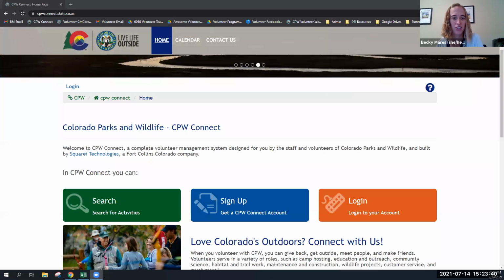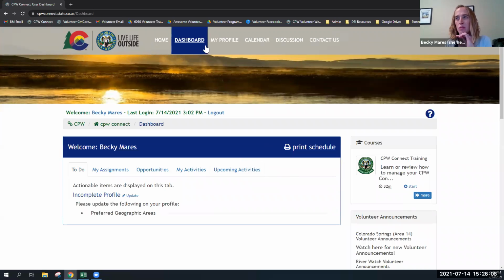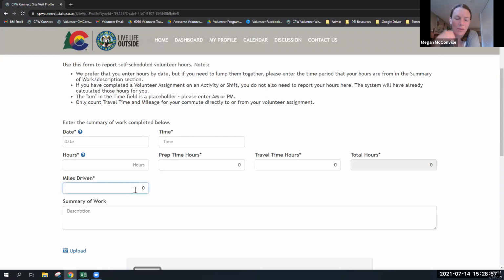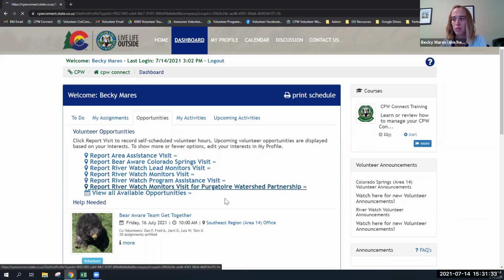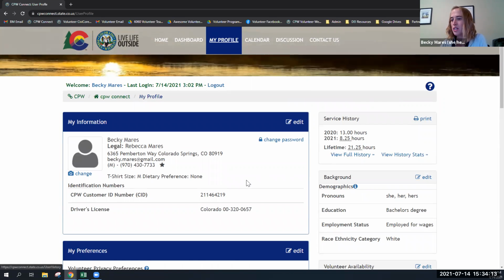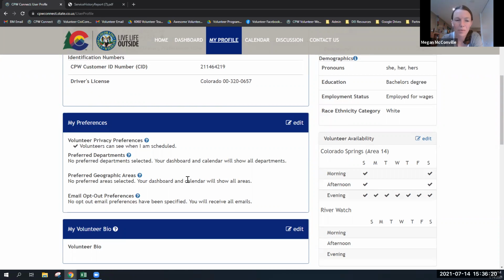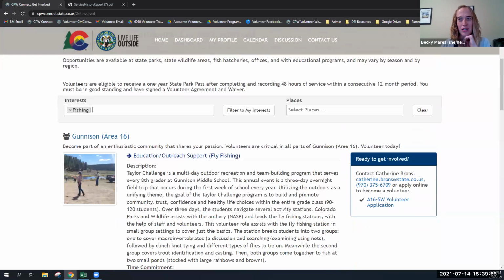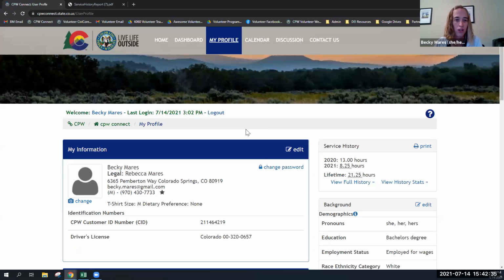Indruducing CPW Connect - Volunteer Database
Becky Mares join us and walks us through the CPW Connect Volunteer Database. We lean how to navigate and utilize all the awesome features this database has to offer. Enjoy!